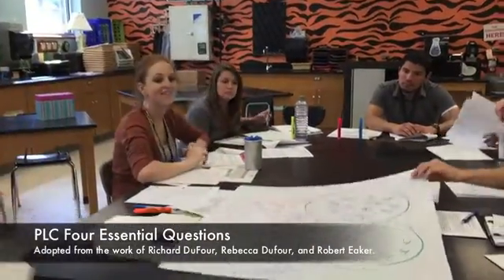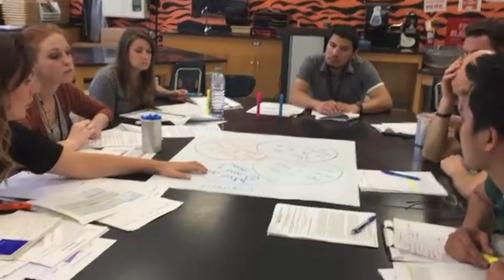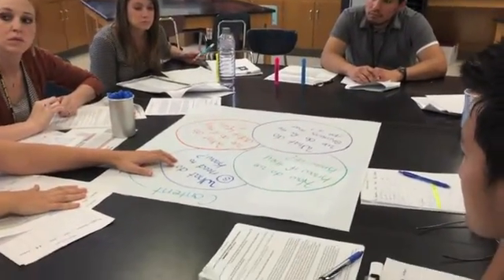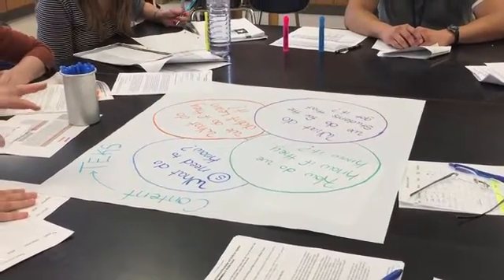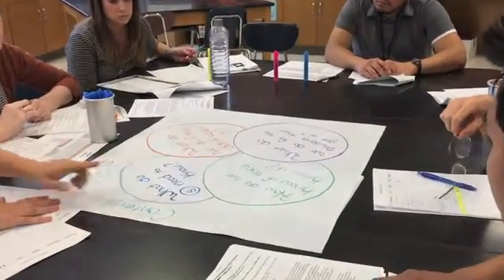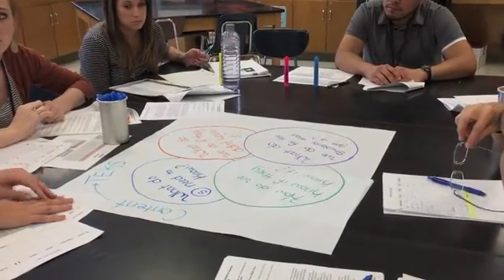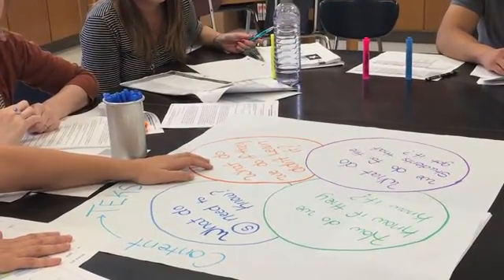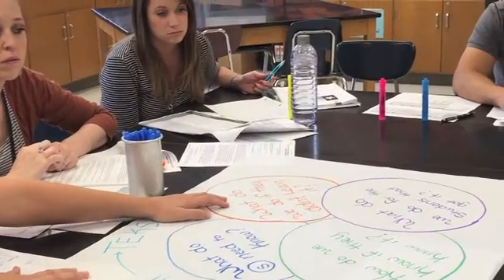Denton ISD McMath Science PLC 2015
A video of the McMath Middle School’s science department during a  very progressive Professional Learning Community (PLC) meeting.